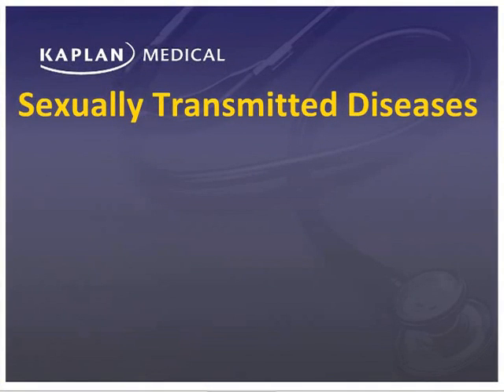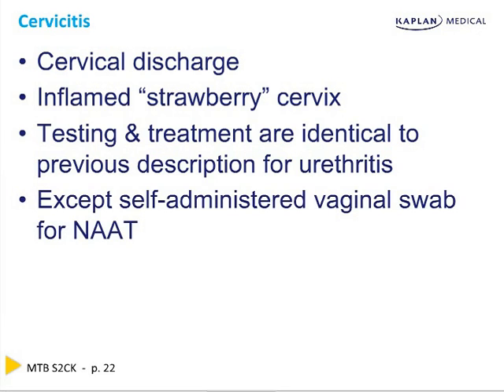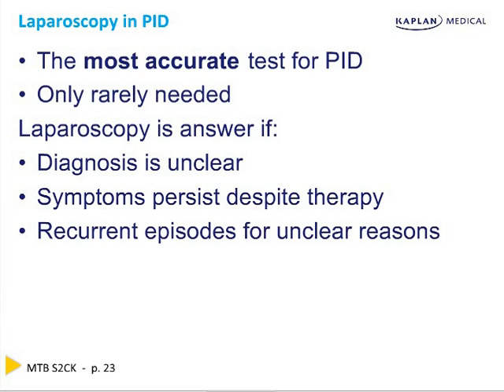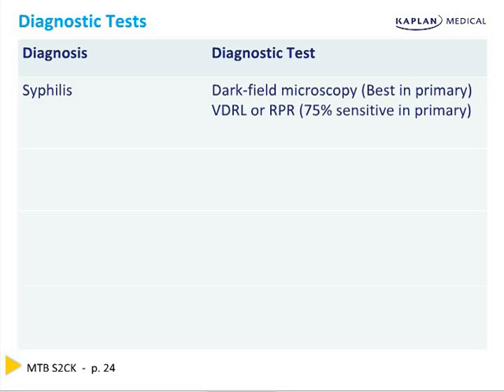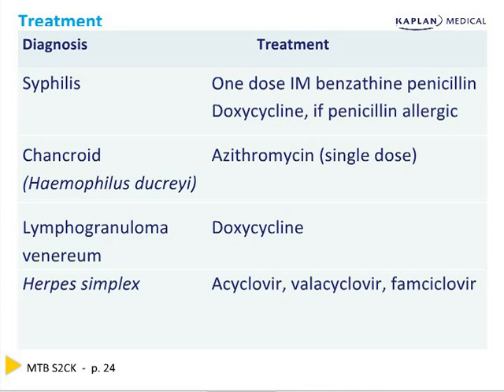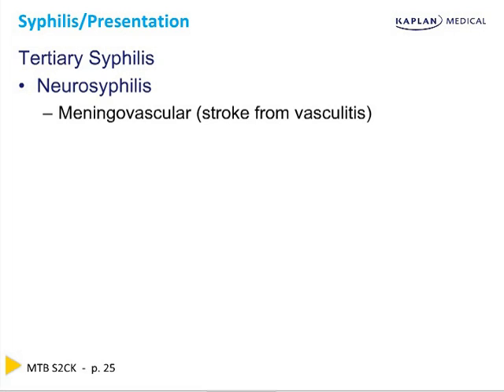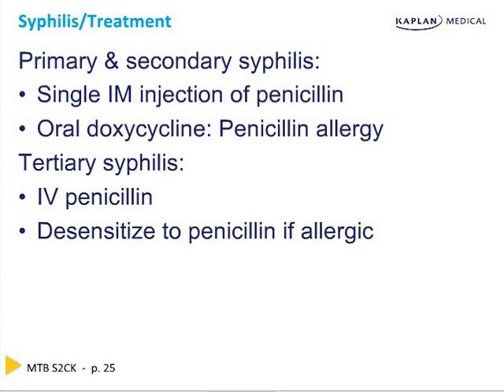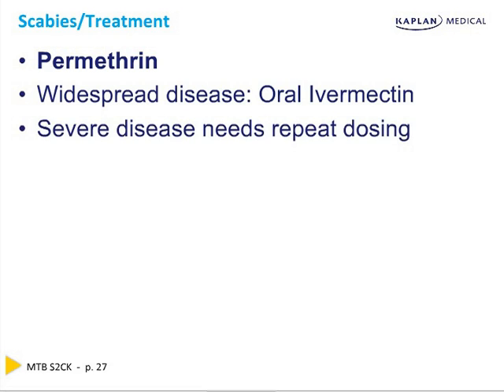Chapter 6 STDs